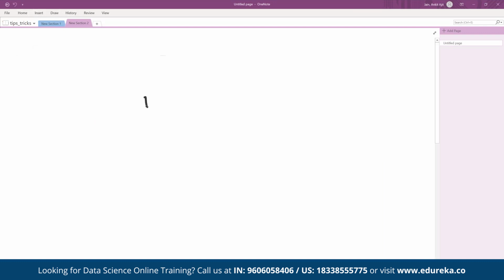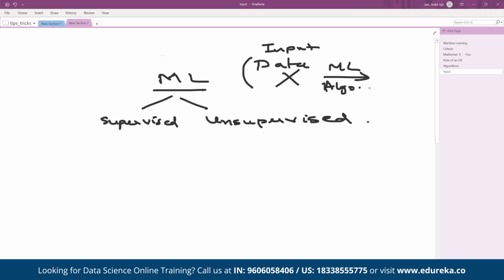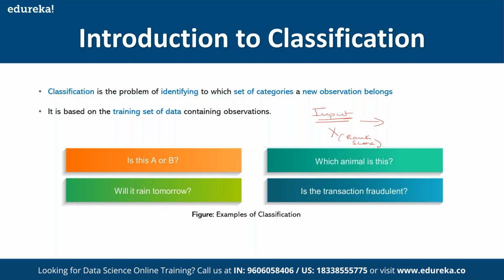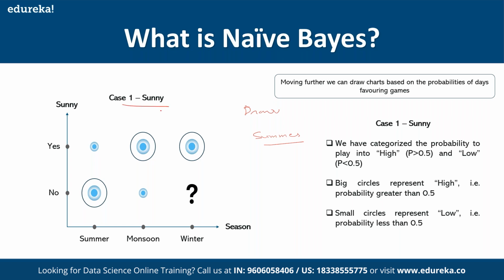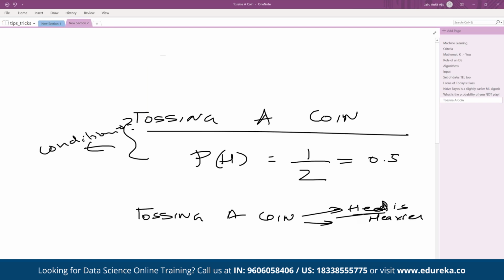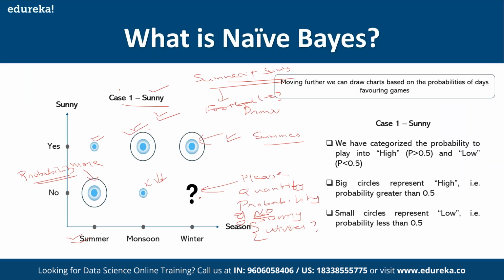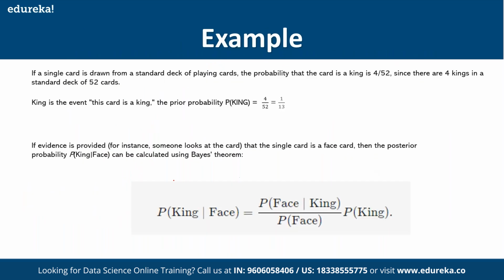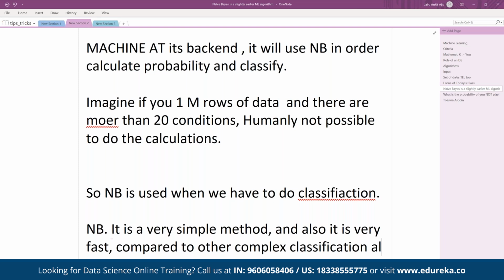Naive Bayes Classifier Tutorial For Beginners | Edureka | DS Rewind - 3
This Edureka video will provide you with a detailed and comprehensive knowledge of the Naive Bayes Classifier Algorithm.
Topics covered in this session:
00:00:00 Introduction
00:00:25 Agenda
00:01:35 What is Machine Learning
00:13:47 Introduction to Classification
00:17:28 Classification Algorithms
00:18:30 What is Naïve Bayes
00:31:36 Mathematical Working of Naïve Bayes
00:39:24 Example